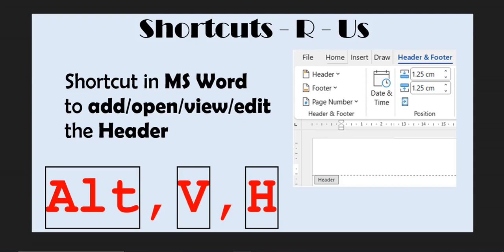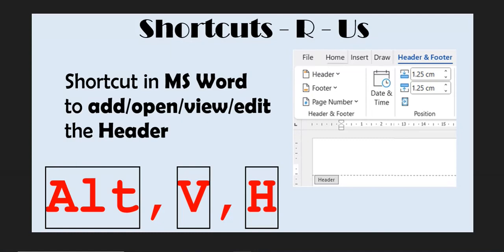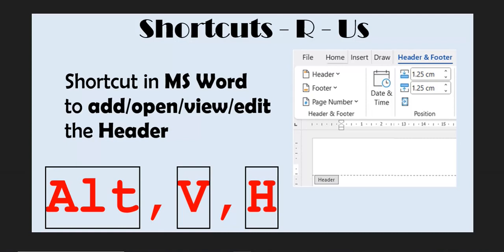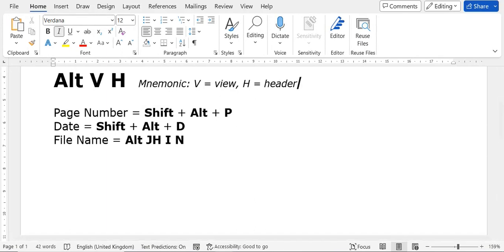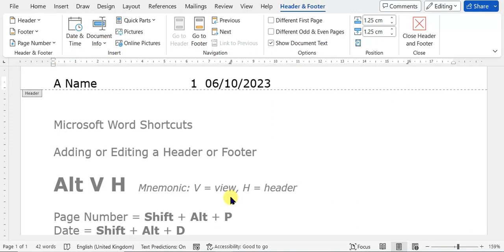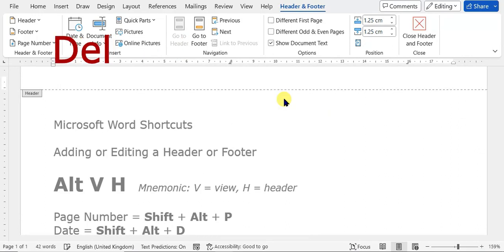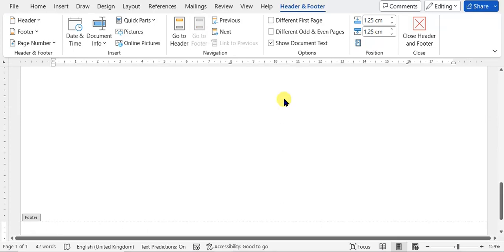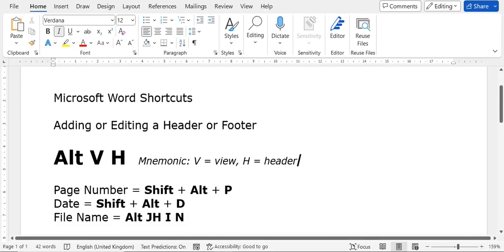Shortcut to add Header & Footer in Word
Shortcut to add/view/edit Header & Footer in Word plus add auto-pagenumber, auto-date & auto-filename.
Alt V H
Ctrl + Shift + P, Ctrl + Shift + D, Alt JH I N